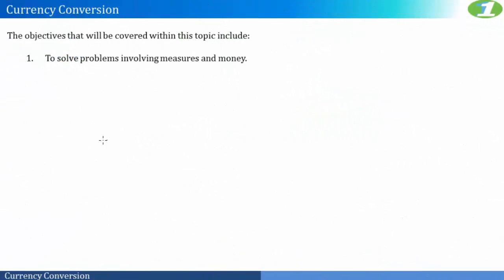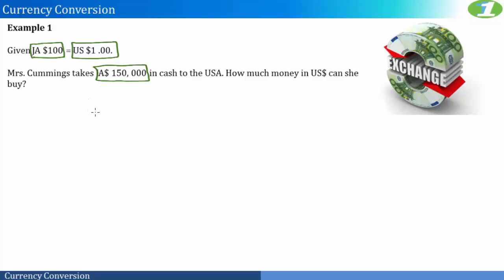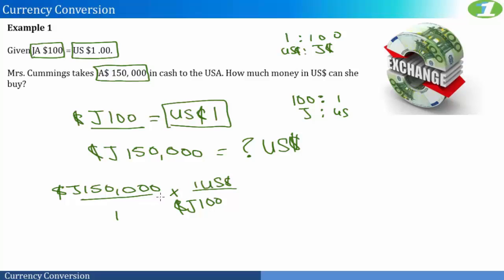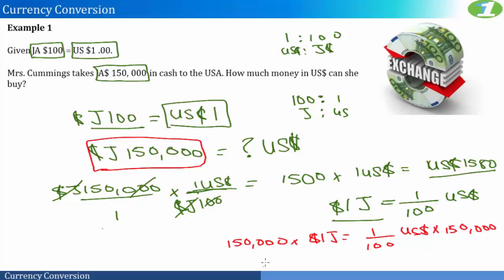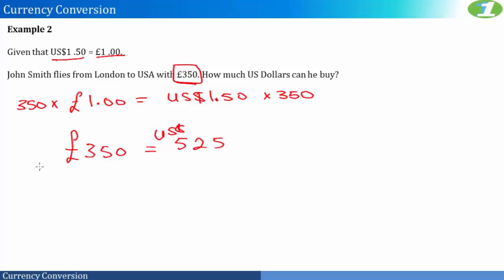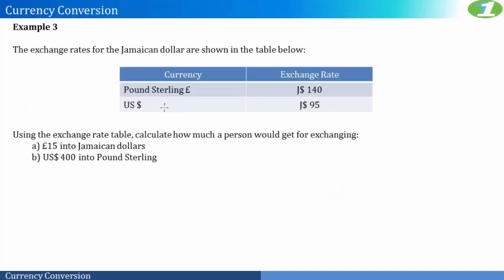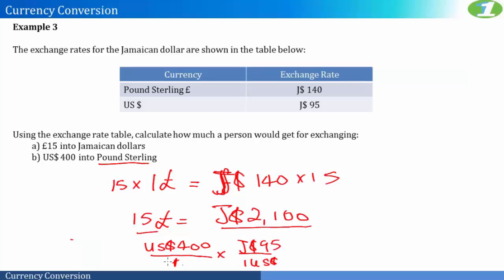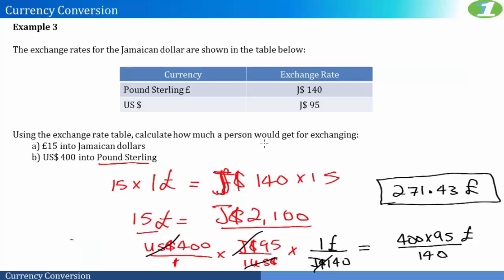Mathematics - Currency Conversion